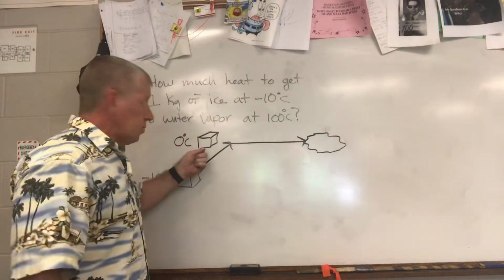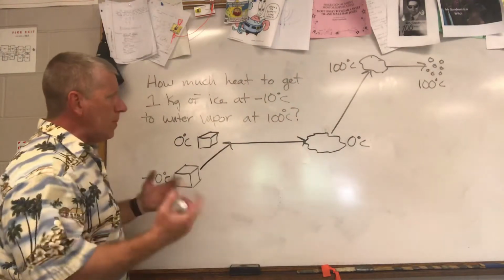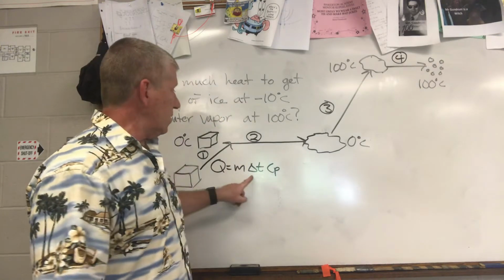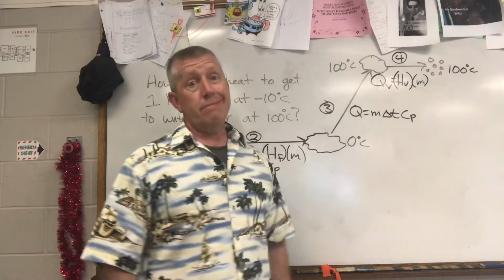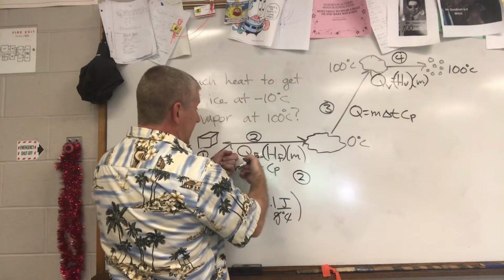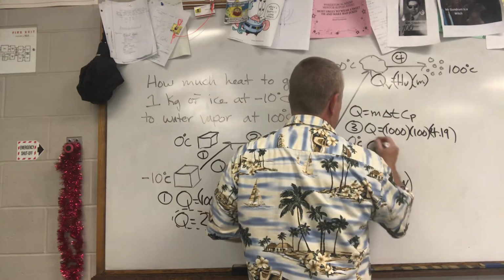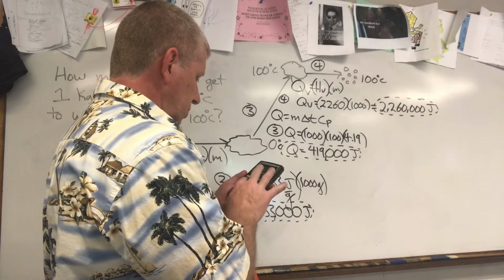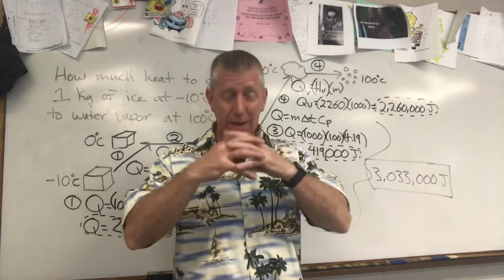Heat of Fusion/Vaporization Problem Part Two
A continuation of the first problem of the course.